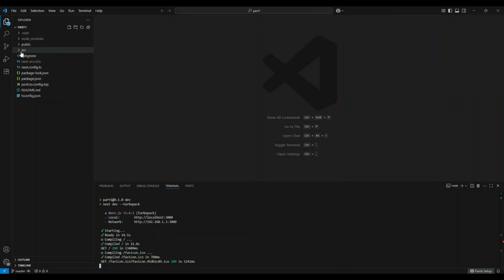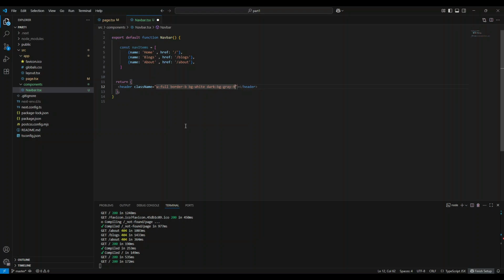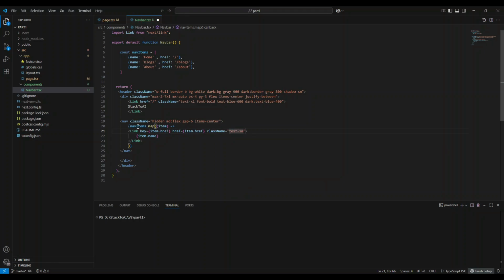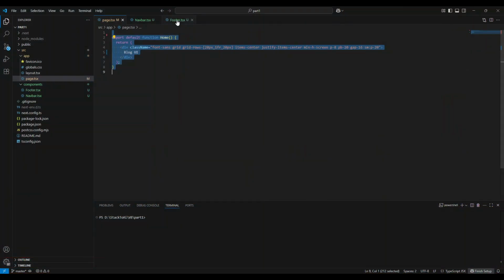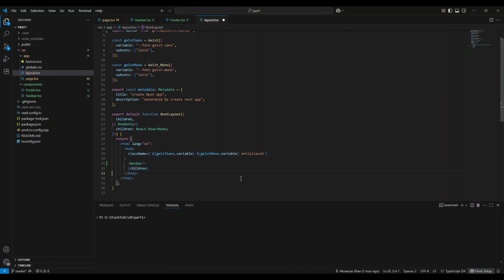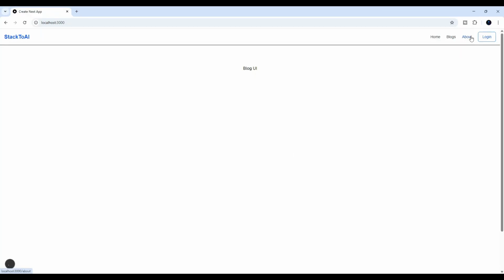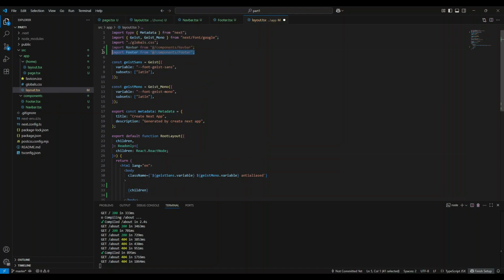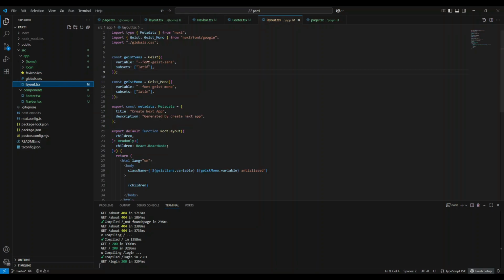Next.js Beginner Tutorial (2025) | Part 1 | Routing, Layouts, Navbar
Welcome to Part 1 of the Next.js Beginner Tutorial Series (2025)! In this foundational video, we kick off our journey to build a complete Blog Frontend using Next.js — fully optimized, scalable, and beginner-friendly. Whether you're brand new to Next.js or looking to sharpen your fundamentals, this video is your perfect starting point.

🔹 What You'll Learn in This Video:
✅ How to set up a Next.js 14+ project for frontend development
✅ Understanding the power of App Router in Next.js
✅ How file-based routing works using folders and page.tsx
✅ How to create shared layouts for consistent UI structure
✅ Building a beautiful responsive Navbar using shadcn/ui
✅ Creating a clean, dark-mode-supported Footer
✅ Folder structures best practices for real-world projects
✅ Benefits of Server Components vs Client Components
✅ Using app/layout.tsx and nested routes effectively

🔹 Why This Video Matters:
Routing is the backbone of every frontend application. In Next.js, routing has been supercharged with the App Router, making it easier than ever to structure your pages, layout your content, and create modular UI. Whether you're building a blog, e-commerce site, dashboard, or portfolio — understanding routing and layouts is a must.

This part focuses on building the base for our complete blog application, which will include:

Public blog viewing

User-specific blogs

Blog creation/editing

Pagination, filtering, searching

External API authentication

Beautiful UI with ShadCN and Tailwind CSS

All of this starts right here — with the foundation of routing, layouts, and reusable components.
➡️ Part 2: Implementing dark/light mode toggle
➡️ Part 3: Displaying blogs from external API
➡️ Part 4: Creating dynamic blog pages with search
➡️ Part 5+: Adding login, register, and private routes

🔹 Technologies Used:
🧠 Next.js 14 with App Router
🎨 Tailwind CSS for fast styling
🧩 shadcn/ui for prebuilt, modern UI components
🌓 Dark mode support
🧭 File-based routing & layouts
⚙️ Server Components without unnecessary client hooks

Complete beginners to Next.js

React developers looking to level up

Developers building frontend-only projects

Anyone interested in clean UI, modular design, and real-world code

🧠 Quick Concepts Covered:
/app/page.tsx → Home route

/app/about/page.tsx → About route

layout.tsx for shared navbar/footer

Server Component vs Client Component strategy

Creating structure with components/ folder

🔥 Bonus Tip: We don’t install unnecessary dependencies or bloat. Everything is purpose-driven and reusable.

If you're tired of tutorials that don't go beyond "Hello World" — you're in the right place.

💬 Got questions or want a specific topic covered? Drop it in the comments!

🔔 Turn on the bell so you don’t miss updates
🧠 Follow along and build something real